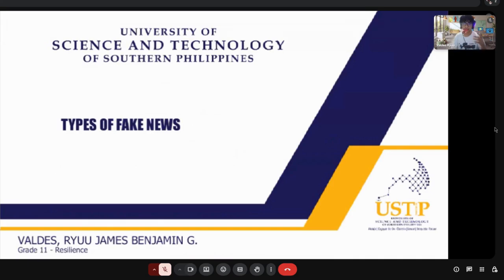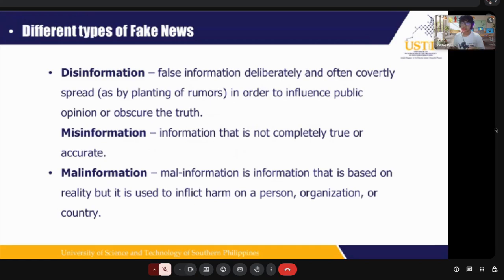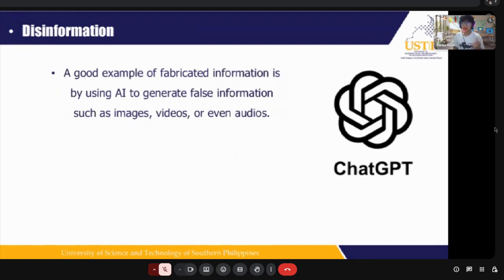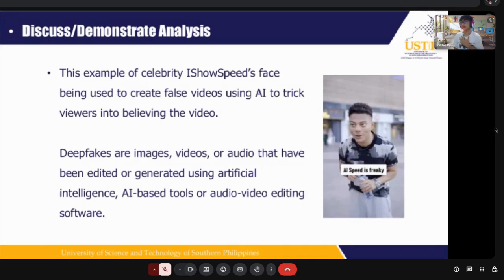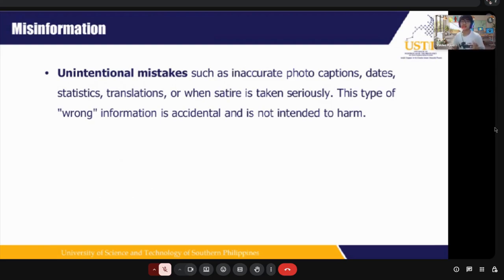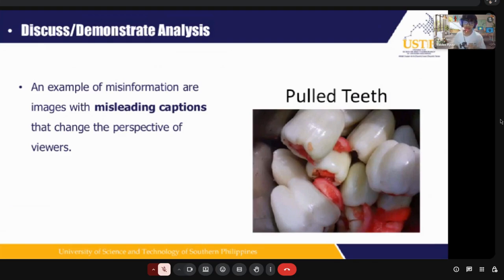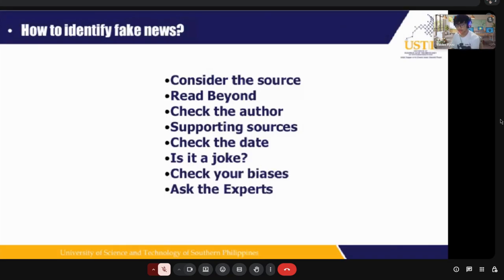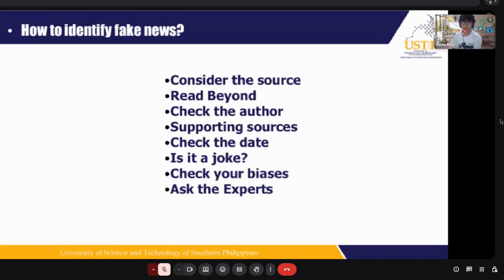Types of Fake News and How To Avoid It